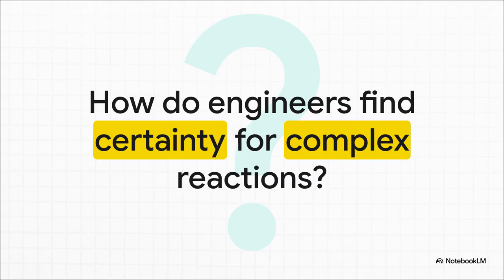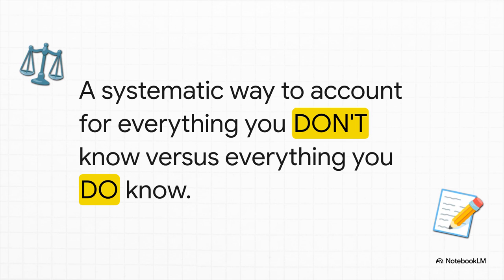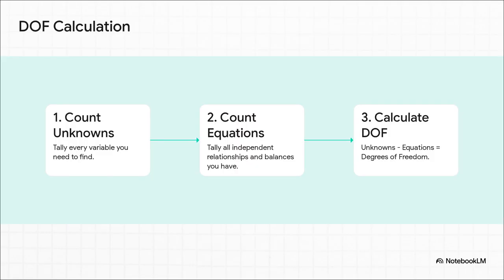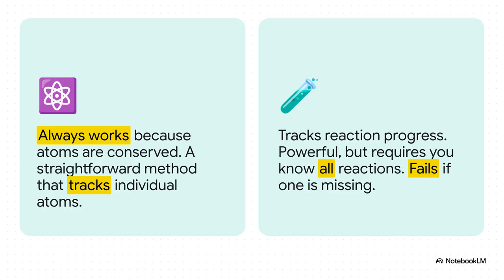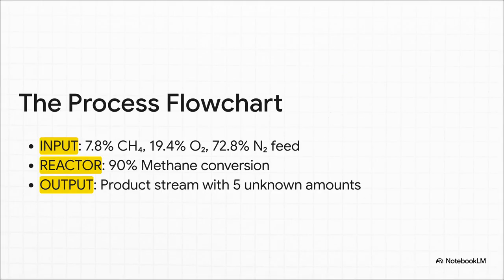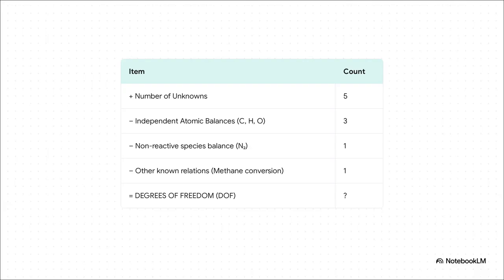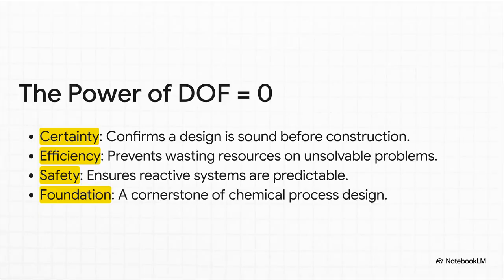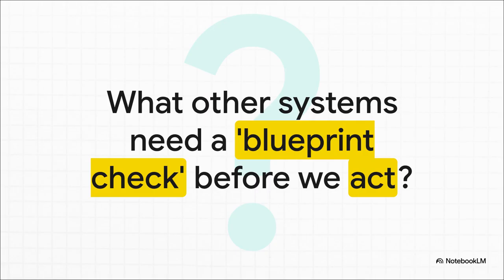CHBE 241 Ch. 4-IV Video Summary (DOF: Blueprint for Certainty)